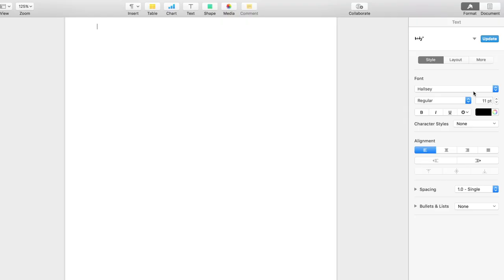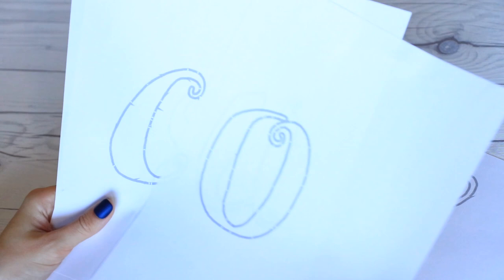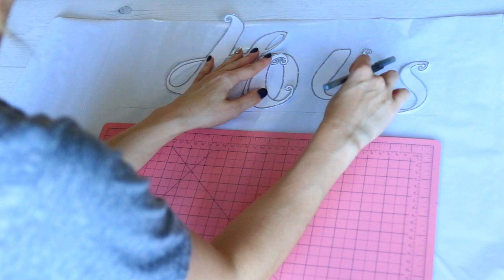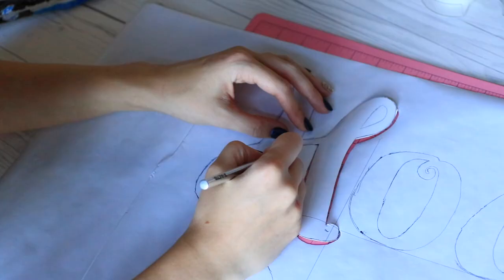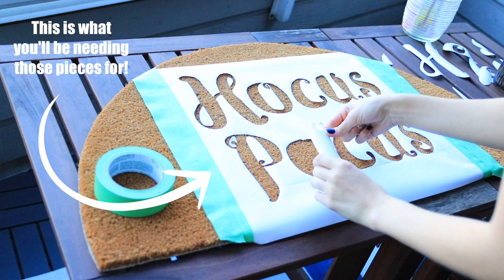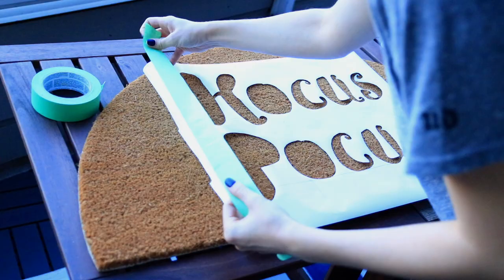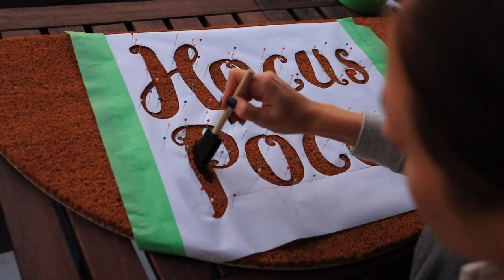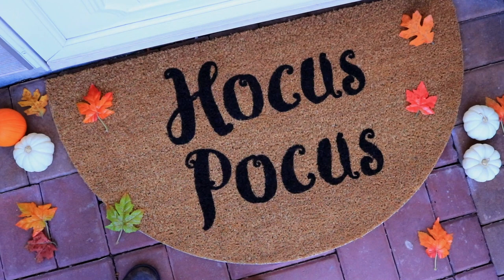DIY Halloween Hocus Pocus Doormat!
Hey everyone! For Halloweek day 2, I'm showing you how to make your own DIY Hocus Pocus custom doormat! Hocus Pocus is my favorite halloween movie and I've wanted a fun coconut doormat for Halloween decor for so long so I decided to make my own custom Hocus Pocus doormat! It's super cool to make and customize your welcome mat and you could have it look any way you want!